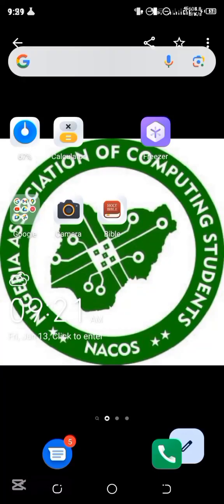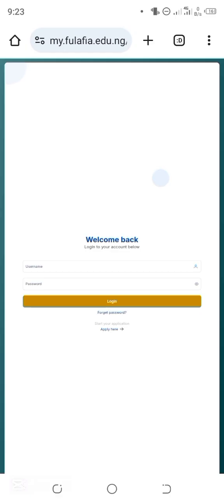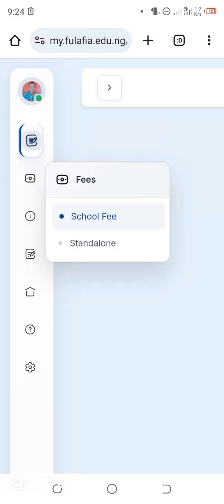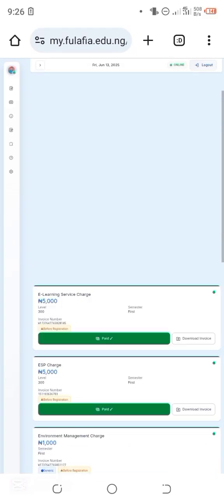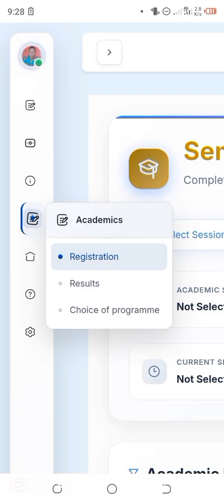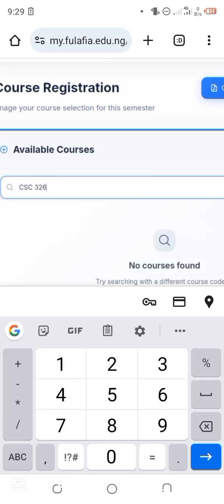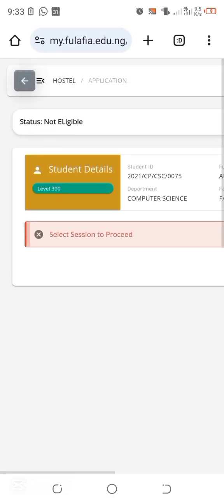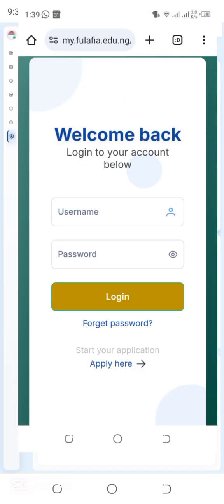FUlafia New Portal Walkthrough | Resolve Payments, Register Courses & More!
Are you a student of Federal University Lafia (FUlafia) struggling with the new student portal?

This video is your complete guide to:
✅ Resolving pending payment issues
✅ Step-by-step school fees payment
✅ Easy course registration process
✅ A full overview of the new FUlafia portal layout

Whether you're a new or returning student, this walkthrough simplifies everything you need to know to successfully use the portal without stress.